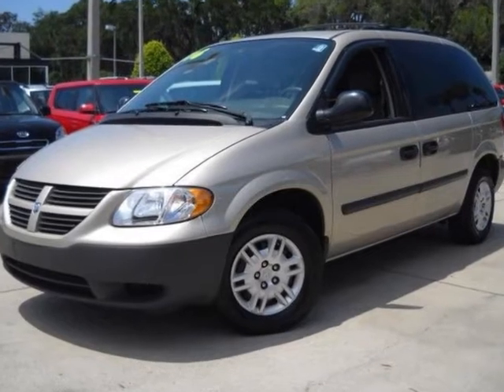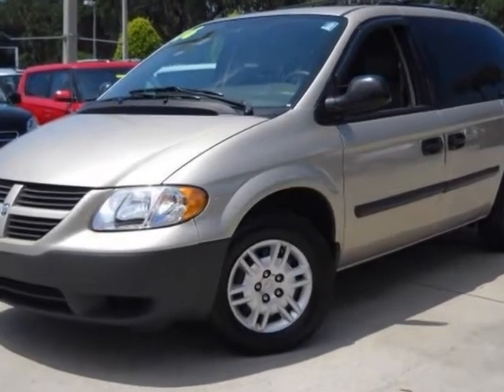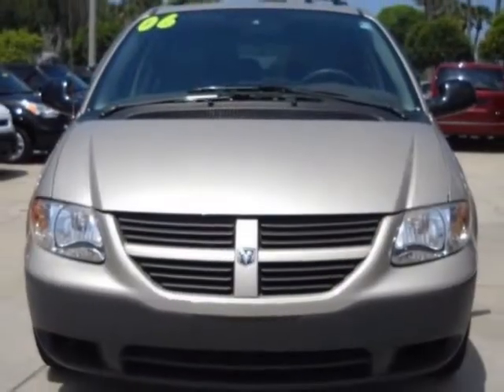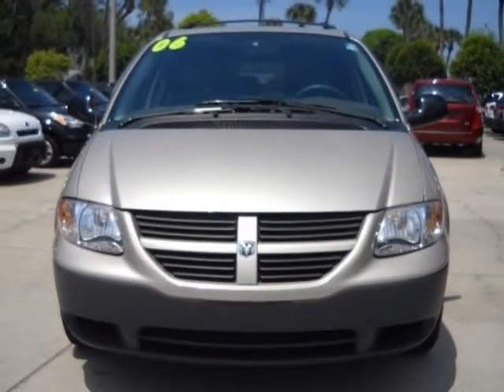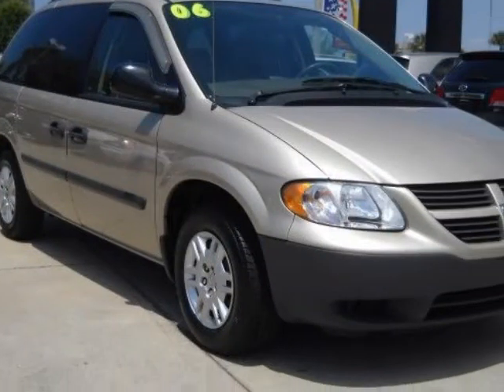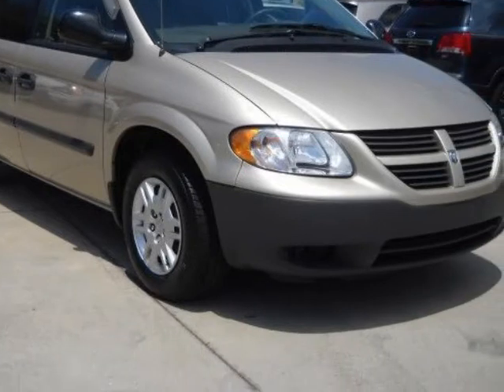2006 DODGE Caravan 4dr SE LOW MILES!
2006 DODGE Caravan 4 Door SE

Looking for that perfect family vehicle? This is the one for you! Although you won't be the first owner, you will never know that from this vehicle's condition. Our dealership has run a comprehensive independent report to detect any odometer manipulation with none detected. Door dings are usually present on used vehicles, but not on this one. This vehicle appears to have been garaged. The engine in this vehicle runs like a top. This vehicle has a clean shifting transmission, giving it a smooth ride. Great Finance Options Available. We stand behind this vehicle and the CARFAX report available to you free of charge.

Sunset Kia
Bradenton, FL